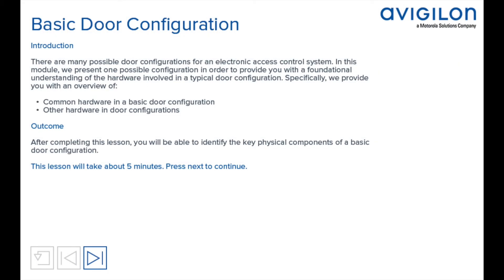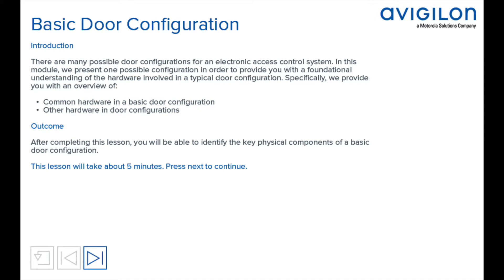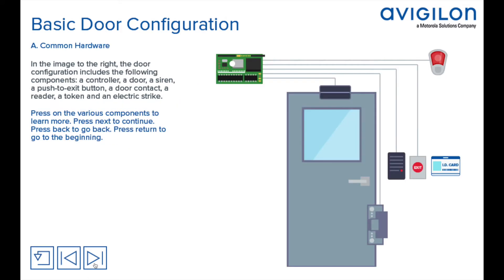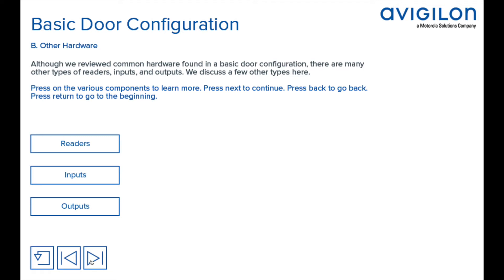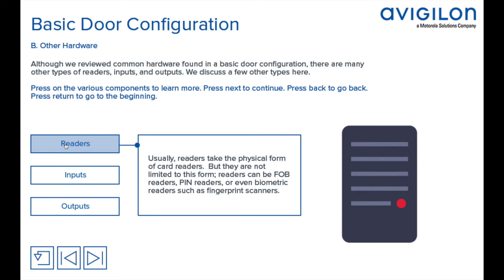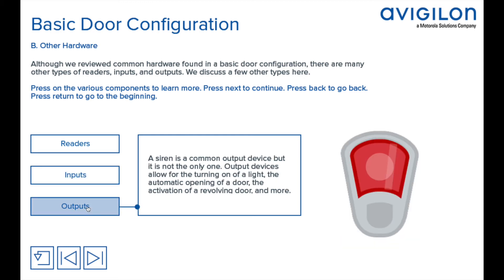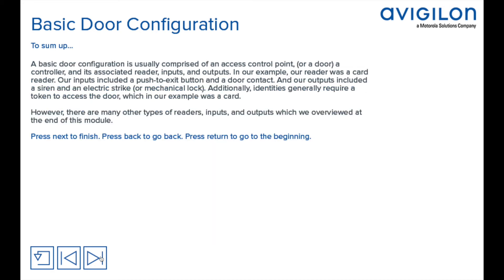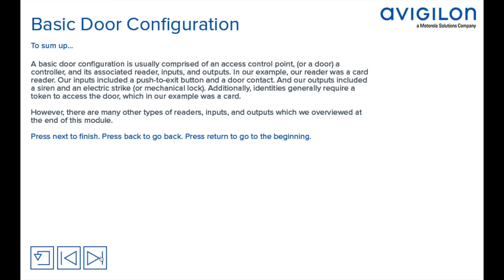Basic Door Configuration for ACM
In this video we show you a basic door configuration for a door in the ACM Application.